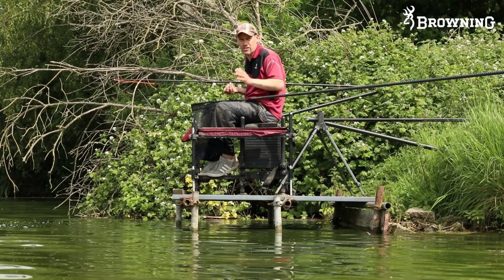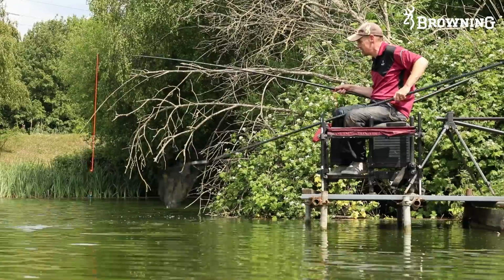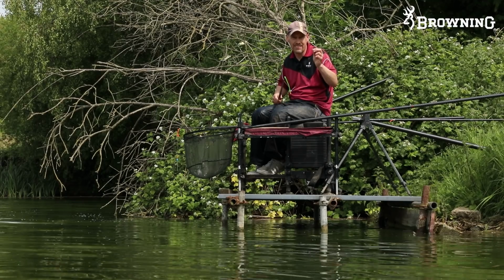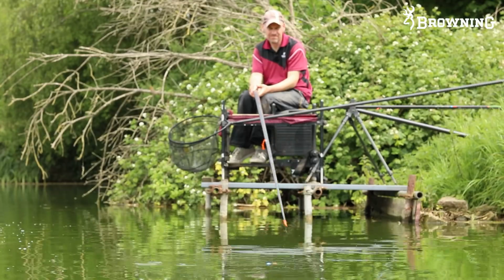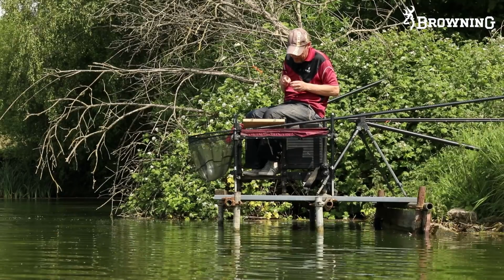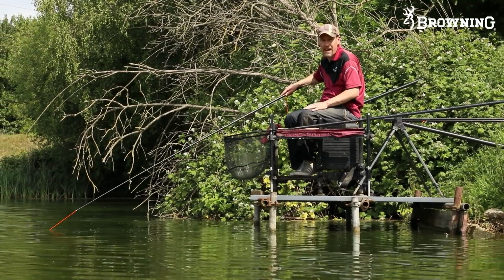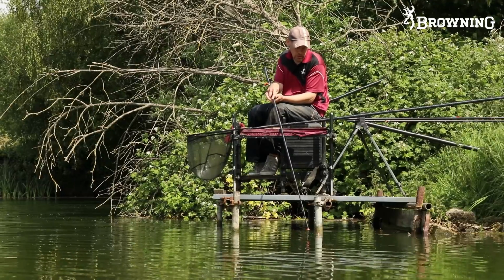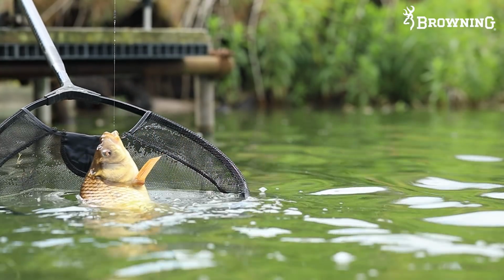Dream Fishing Pegs: James Hall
Jim Hall talks us through his favourite fishing peg, and explains how he approaches it. Filmed at the lovely Messingham Sands near Scunthorpe.